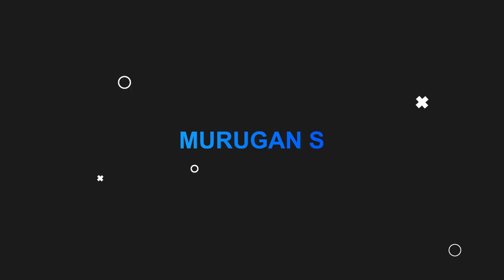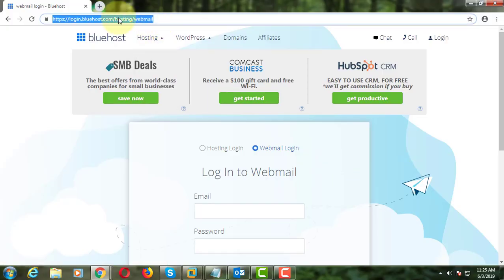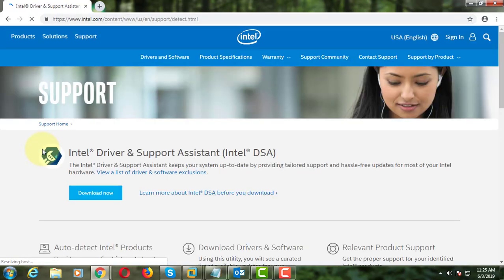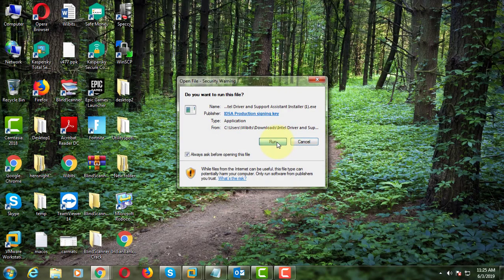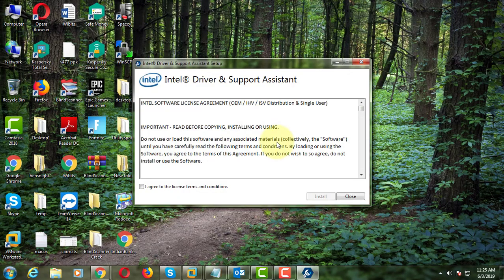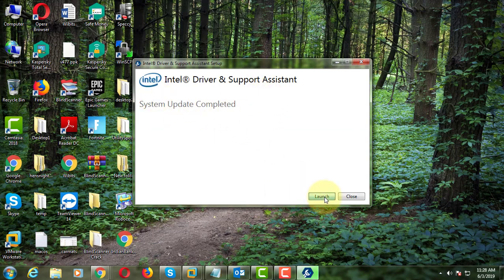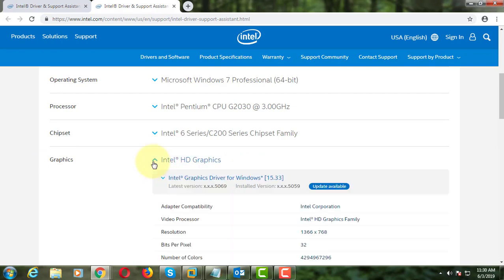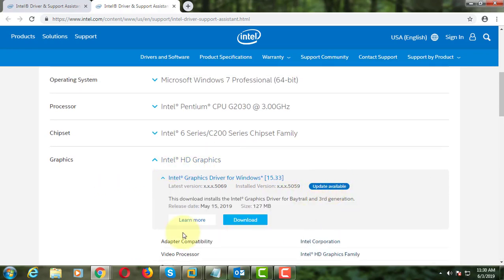How to Identify and Install Intel Graphics Controller on Your Computer [Tutorial]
This Tutorial helps to How to Identify and Install Intel Graphics Controller on Your Computer [Tutorial]